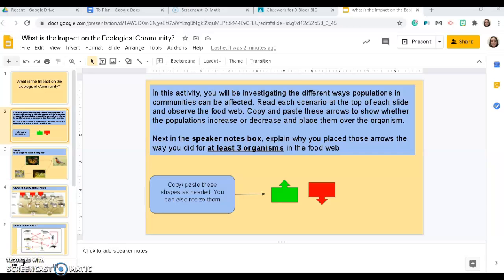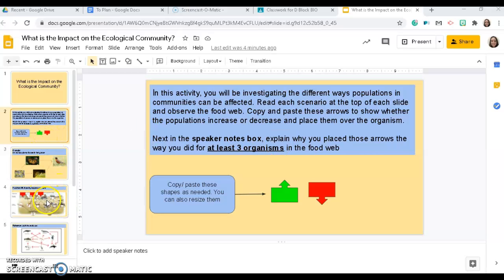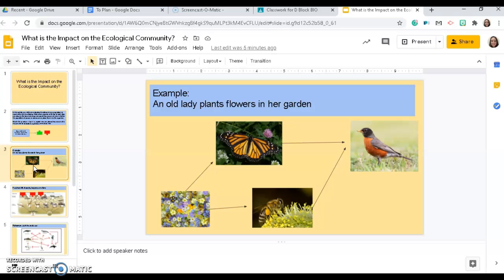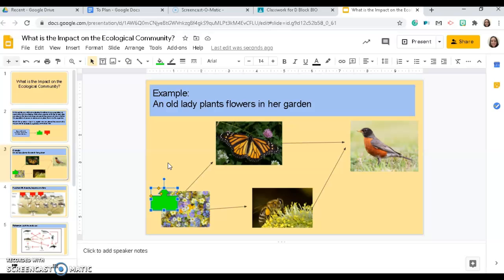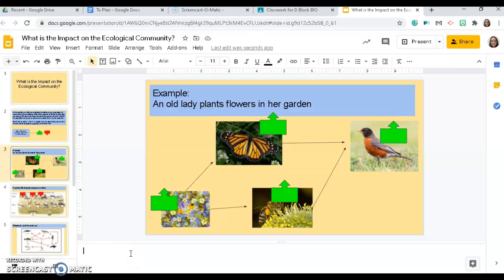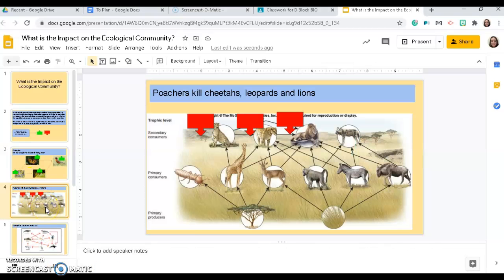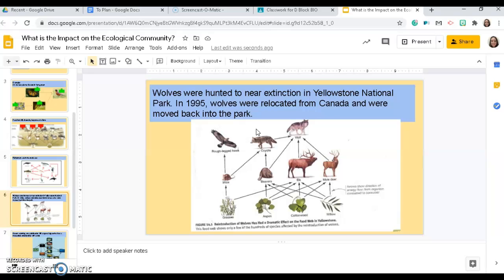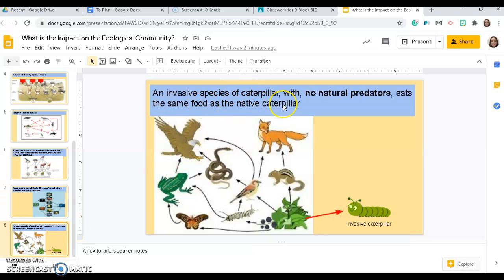Populations Food Web Directions